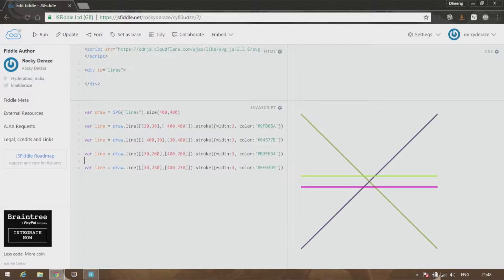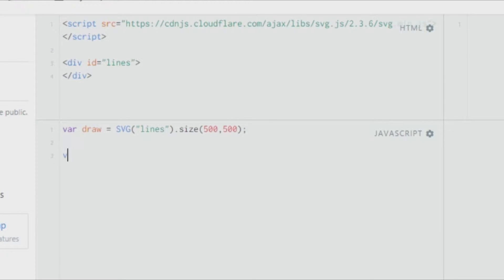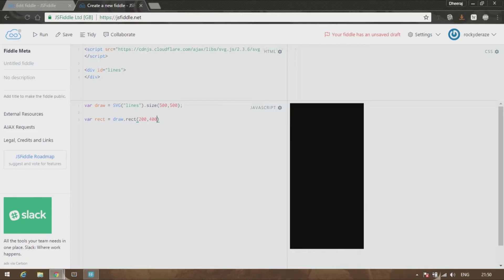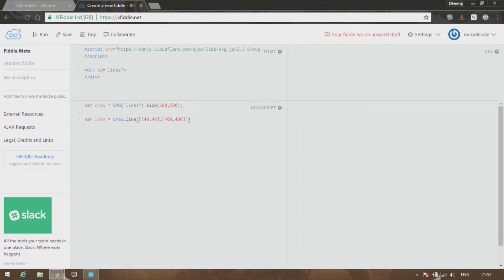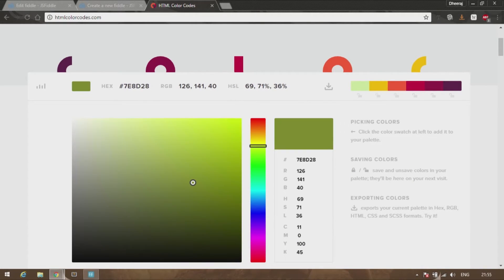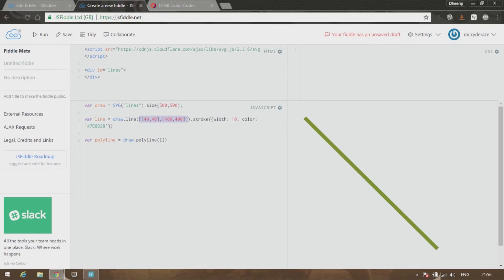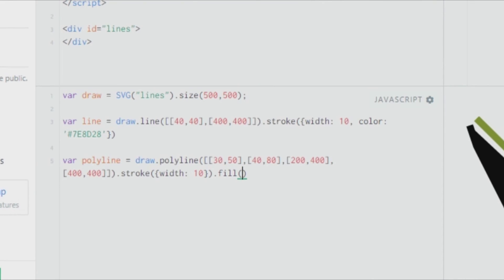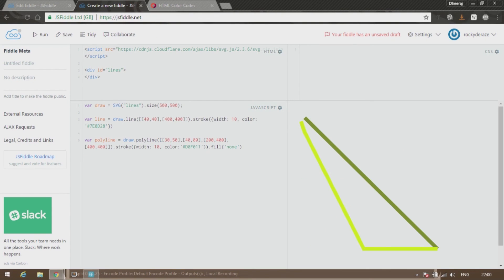SVG.js Lesson 04 - Lines and Polylines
I show how to create lines and polylines as well as give them stroke width in this video.